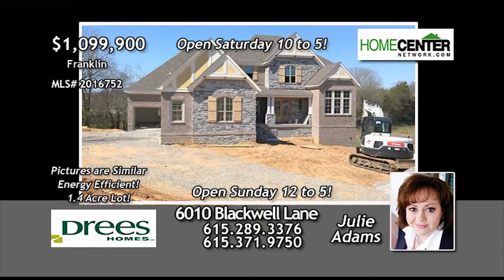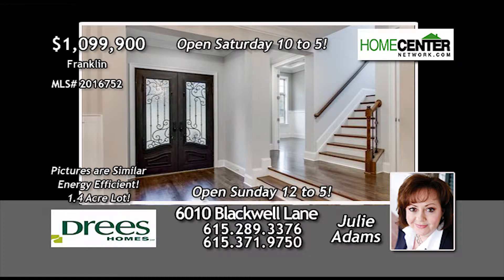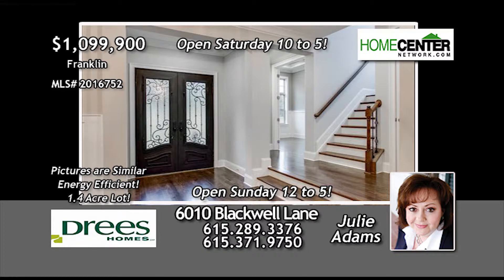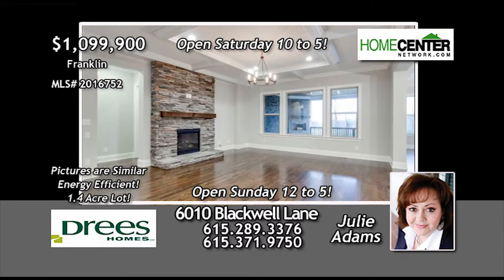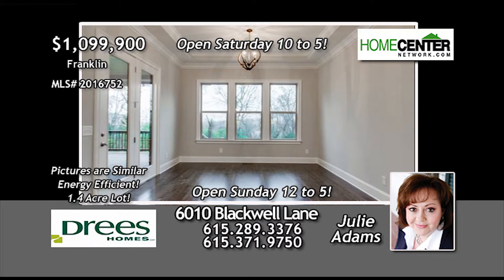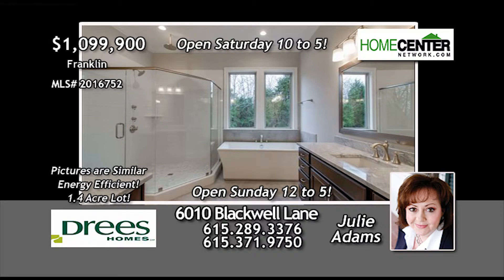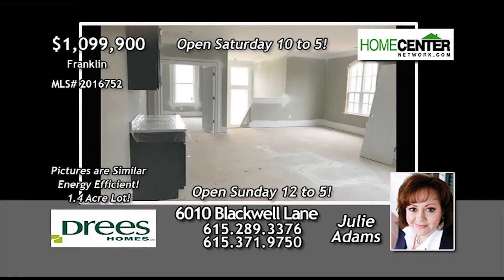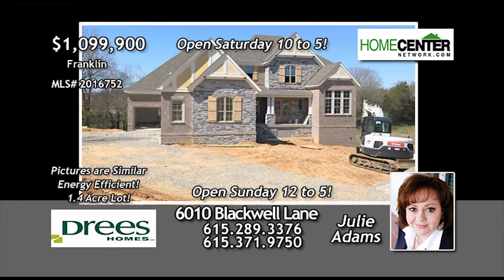6010 Blackwell Lane, Julie Adams, Drees Homes